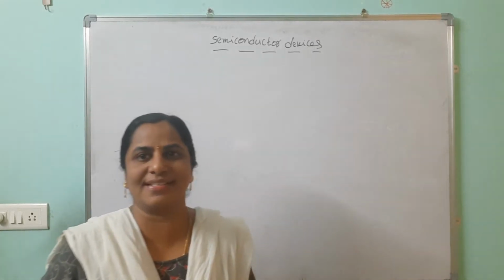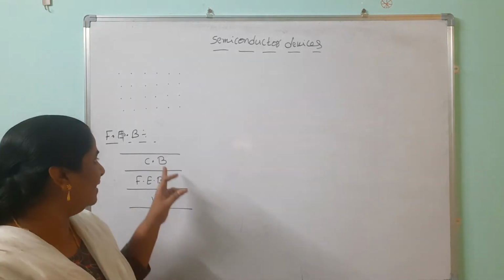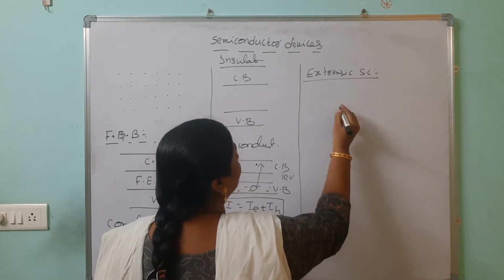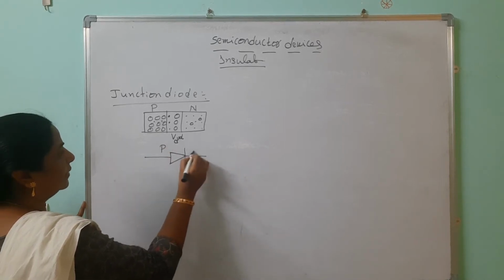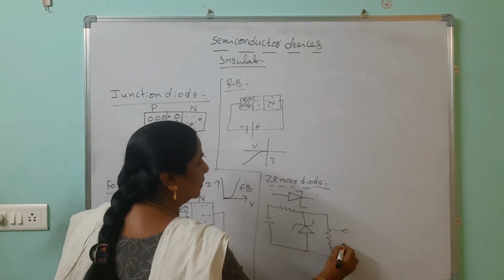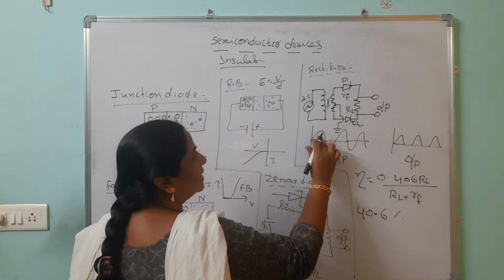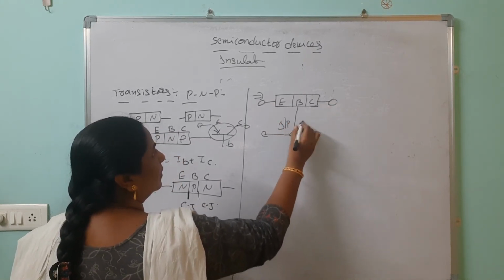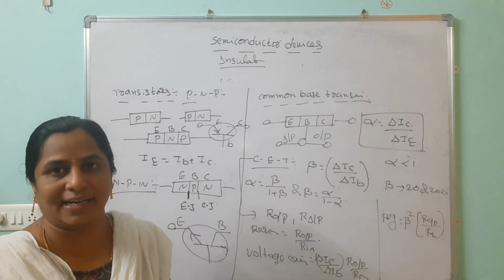Day-33.Semiconductor devices part-1.@rishithyoutubechanel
physicscrashcourse2022 semicoductordevicespart-1#rishithphysicsclasses .